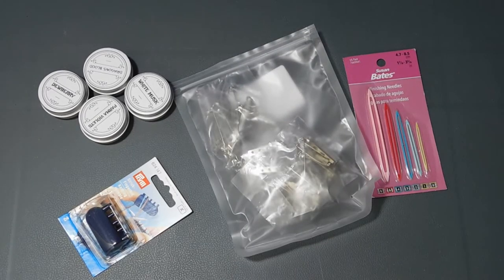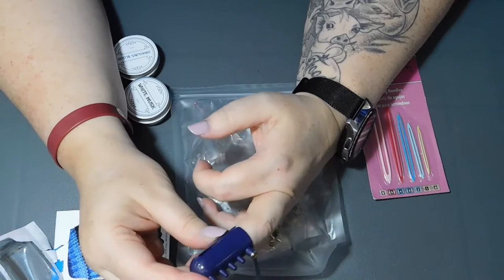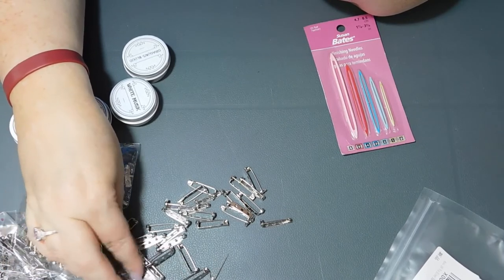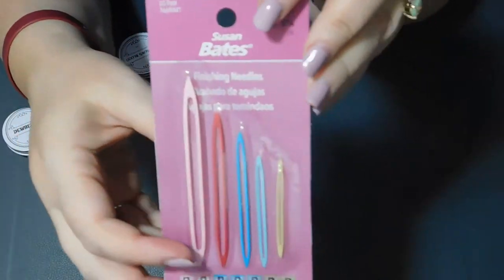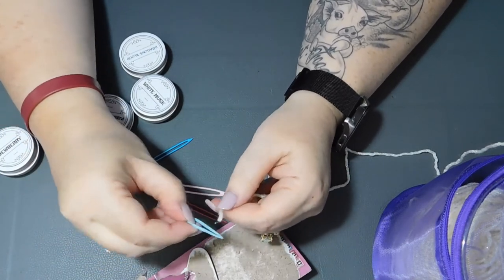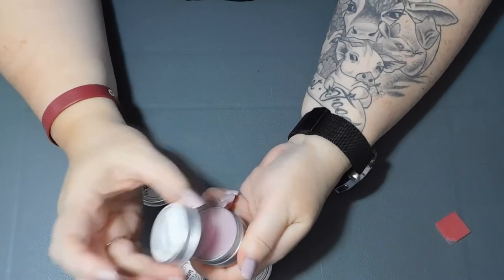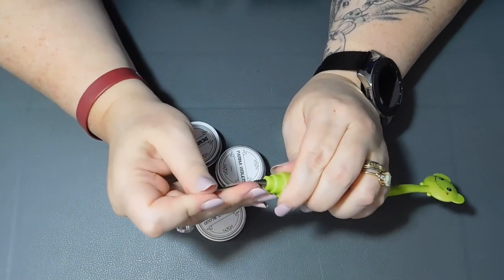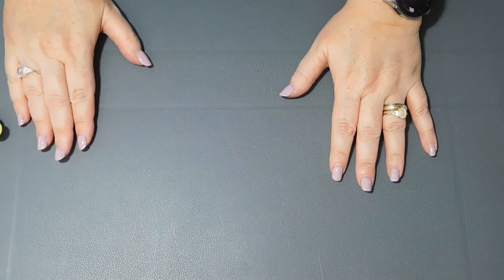Unboxing - Crochet Related Items from Amazon & Wax for Diamond Painting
Here I unbox various items from Amazon and an alternative to the standard red wax for diamond painting.  Links below if you're interested in any of these items (prices may differ).

Prym Yarn Guide
Brooch Backs
Finishing Needles